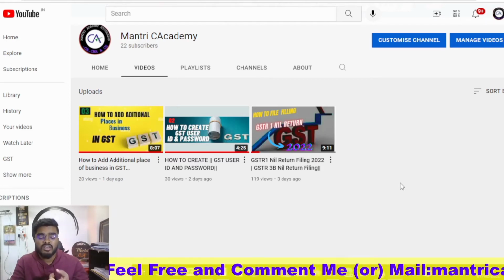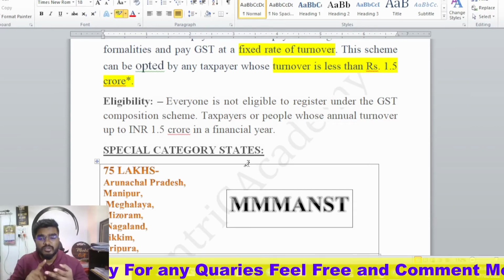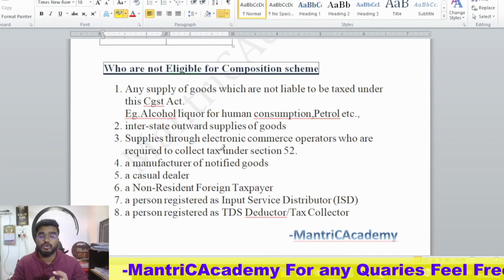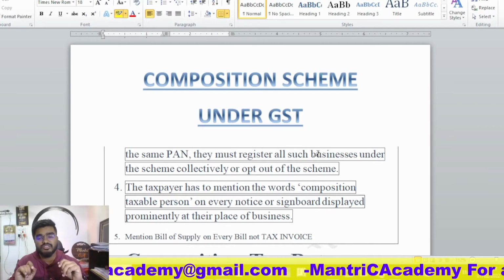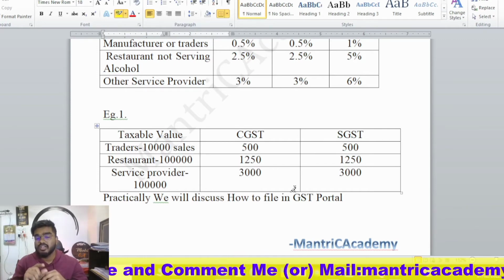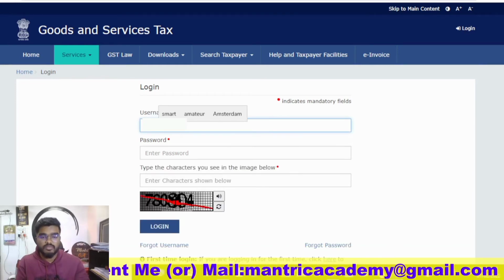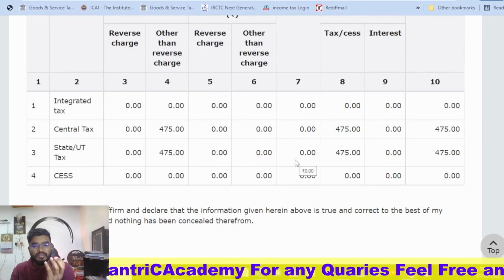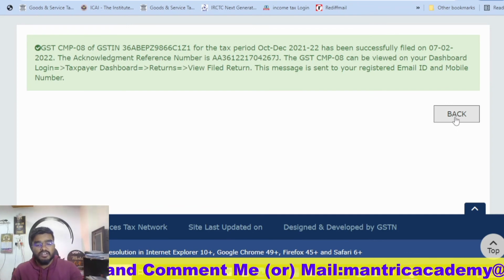HOW TO FILE COMPOSITION SCHEME ||GST QUARTERLY FILING|| GST //CMP-08//Brief About Composition Scheme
Notes will be uploaded in Telegram Group

HAI STUDENTS THIS VIDEO IS ABOUT HOW TO FILE GST QUARTERLY FILING AND GST COMPOSITION.#GST COMPOSITION All the instructions, references, content or documents are for educational purposes only and do not constitute a legal advice. #GST We do not accept any liabilities whatsoever for any losses caused directly or indirectly by the use/reliance of any information #GST FILING contained in this video or for any conclusion of the information. Prior to acting upon this video, you're suggested to seek.